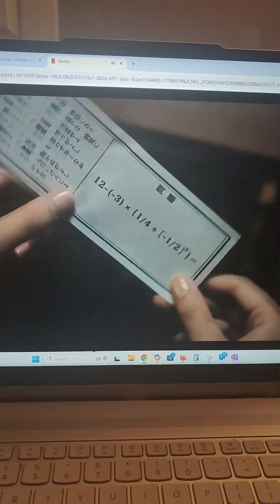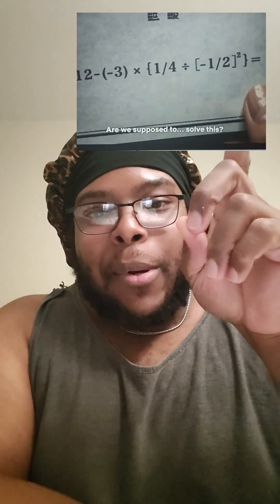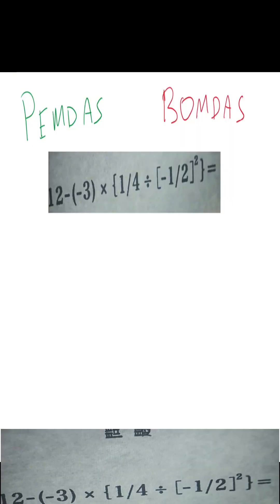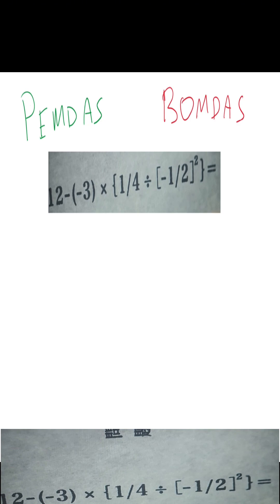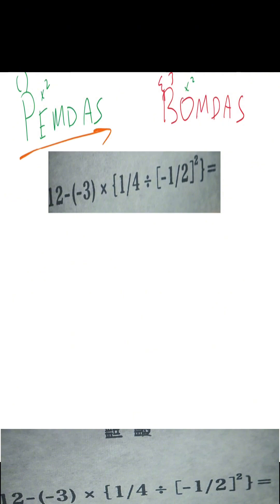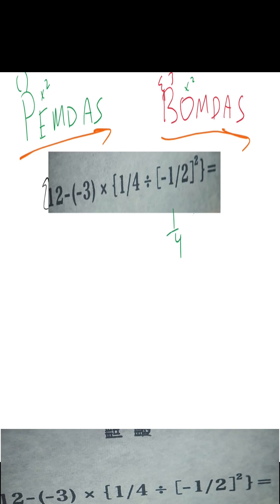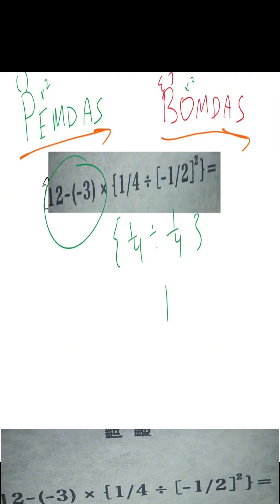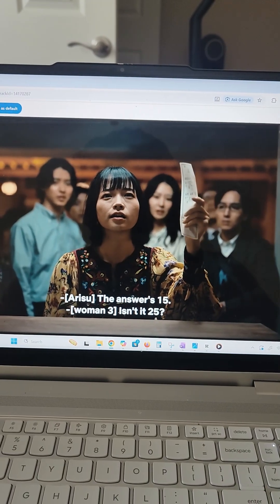ALICE IN BORDERLAND VIRAL MATH PROBLEM (SPOILERS 🤯🤯🤯)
Watch me solve this viral math problem from ALICE IN BORDERLANDS (SPOILER ALERT)